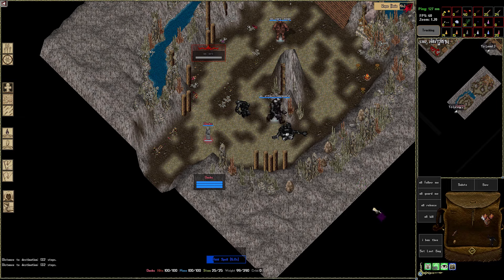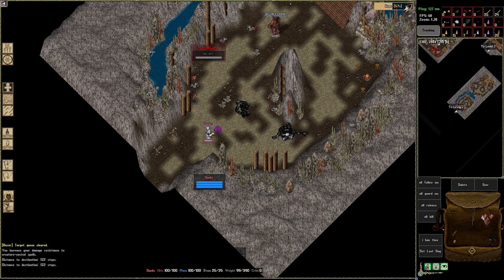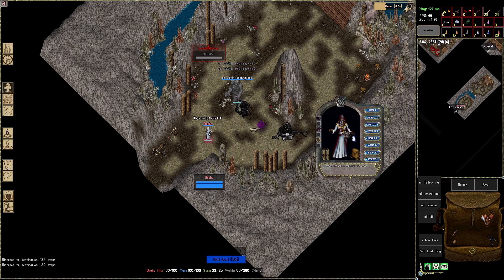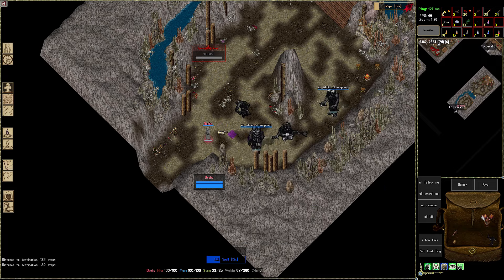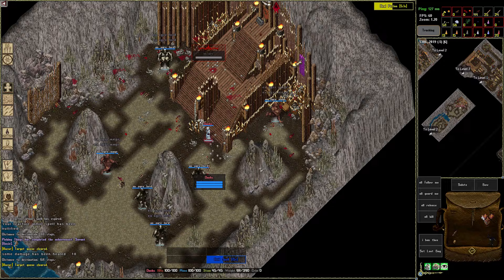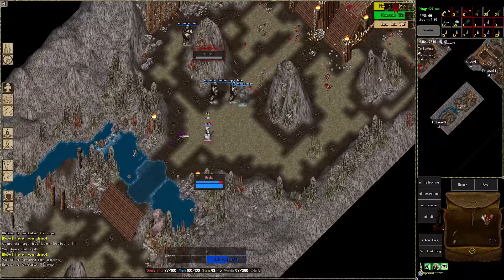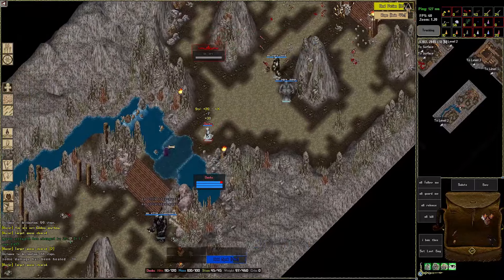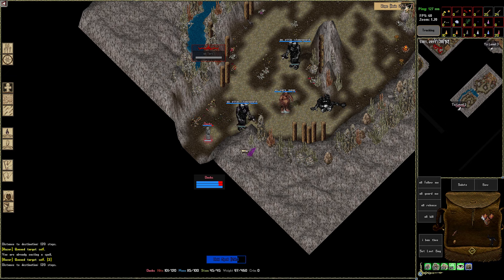UO Outlands: PvP - Mastering Dungeon Mob Aggro & How To Boost Damage Resistance (1-Min Tip)